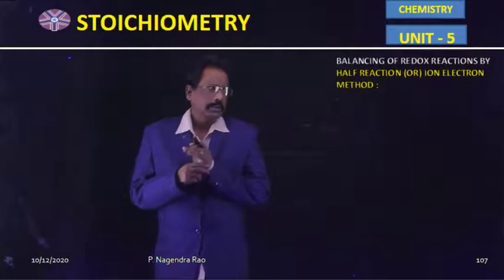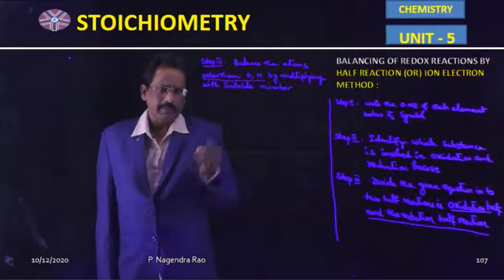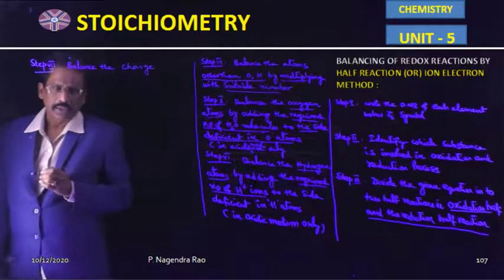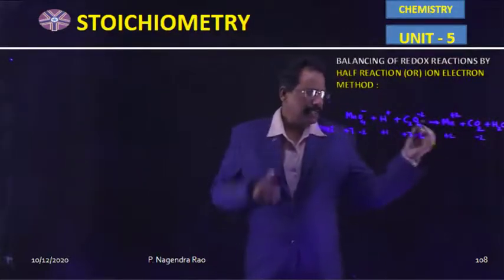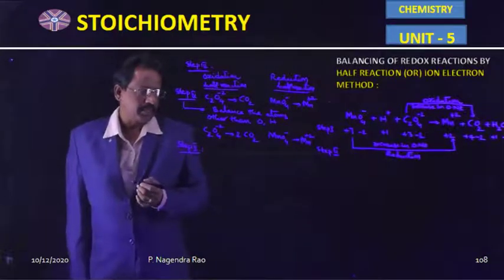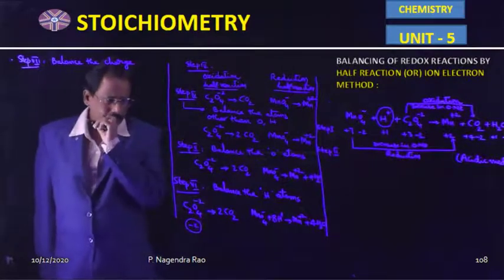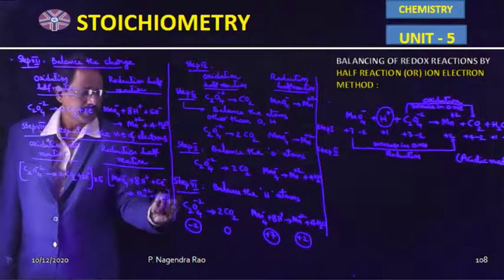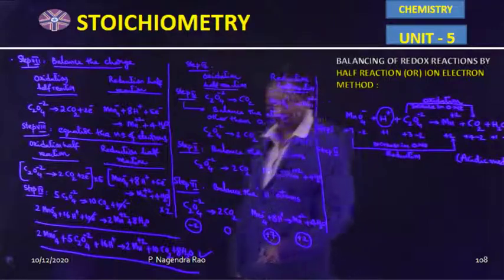STOICHIOMETRY PART 14 BY PNR SIR